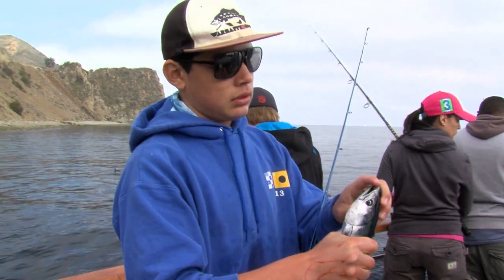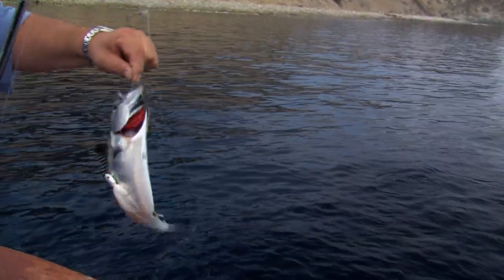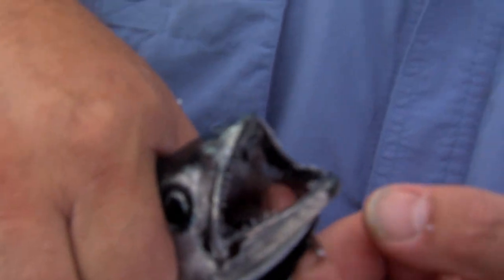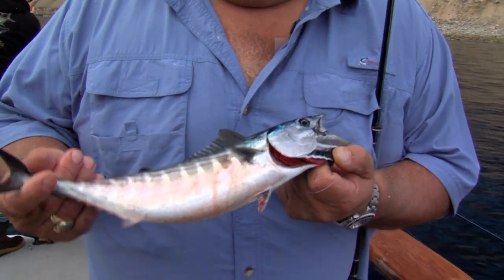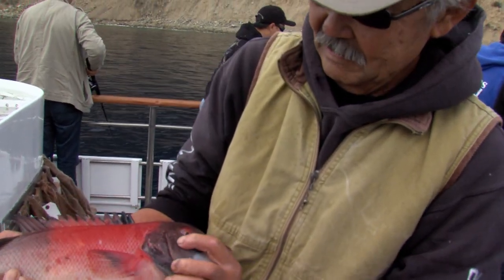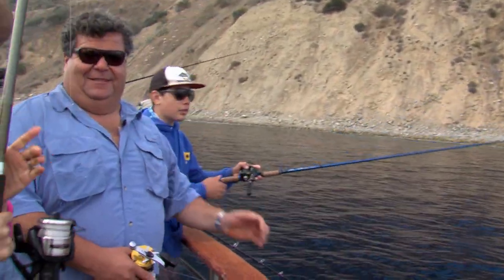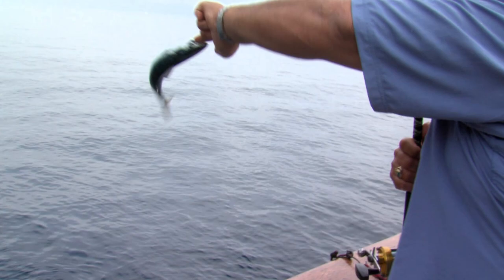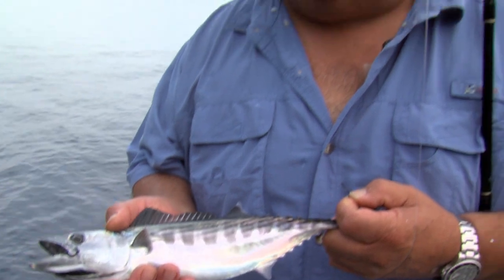Wide -Open Bonita Action | SPORT FISHING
Dan goes fishing aboard the Gail Force to Catalina Island and finds wide-open fishing for bonita. Use this link to see all of Dan's charters,